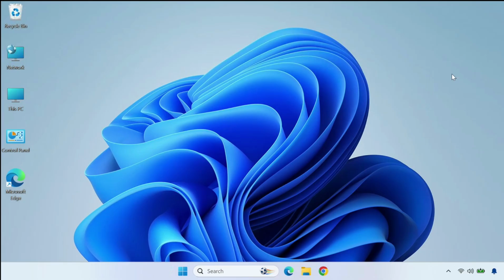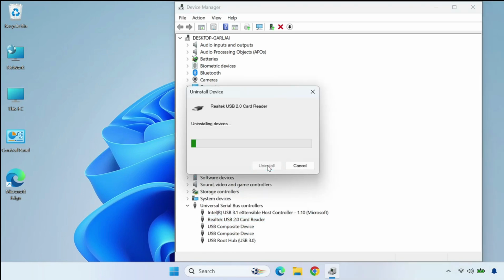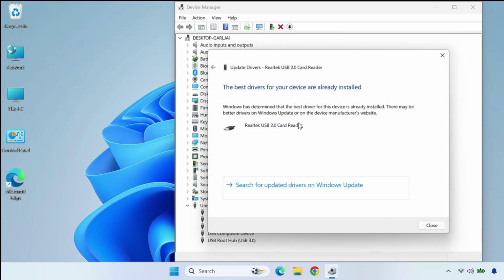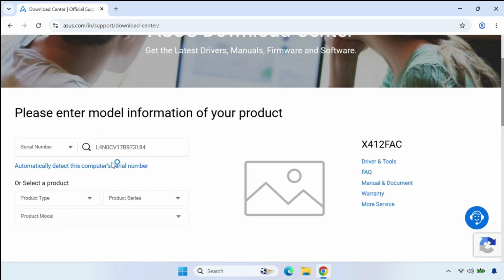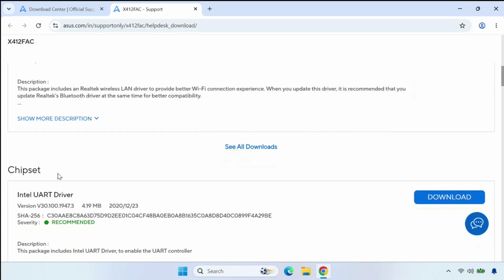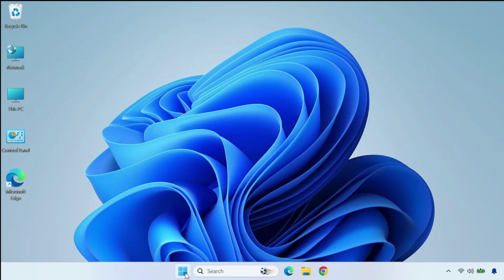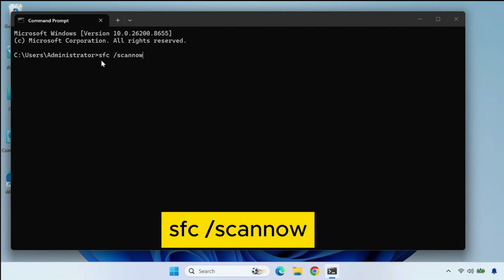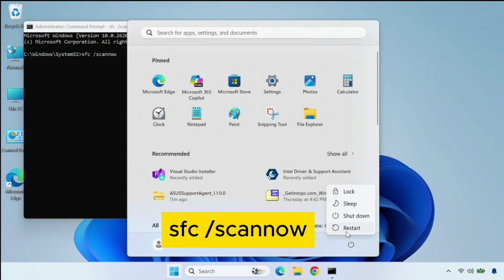USB Device Not Recognized on Windows 11? FIX It Fast!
How to Fix "USB Device Not Recognized" Error in Windows 11
Windows 11 USB Device Not Recognized? Complete Solution
USB Not Working After Windows Update? Here's the Fix!
Fix Unknown USB Device Error on Windows 10/11
USB Drive Not Detected? Windows 11 100% Working Fix
Windows Cannot Recognize USB Device? Fix It Now
USB Device Malfunctioned and Windows Doesn't Recognize It – Solved!
USB Port Not Working on Windows 11? Easy Fix Guide
Fix USB Device Not Recognized Error (Code 43) on Windows 11